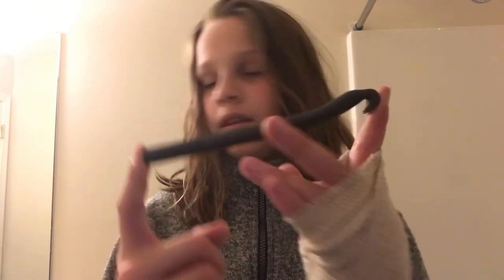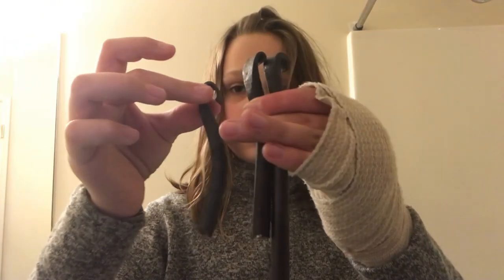Hand forged bottle opener 3 (how my hand got caught in a drill press)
Be smart with power tools, don’t be dumb. Have fun, be safe, go outside and make something.